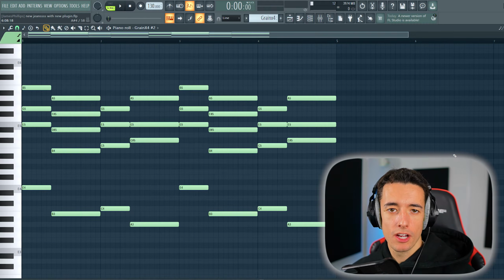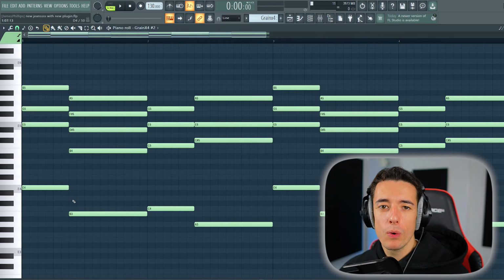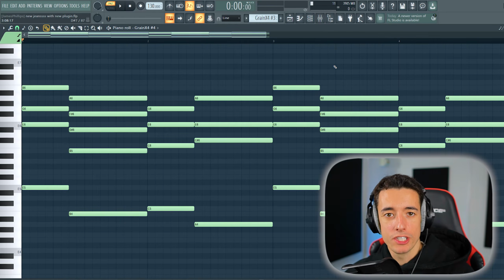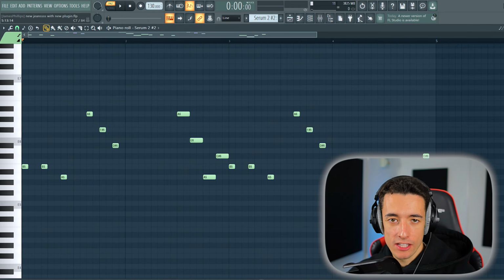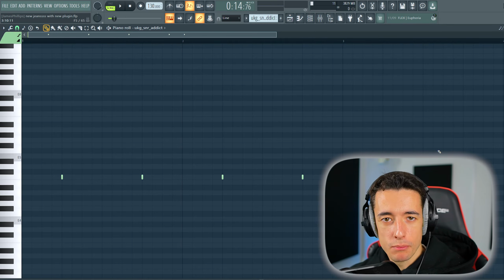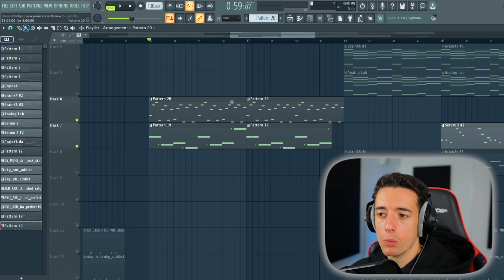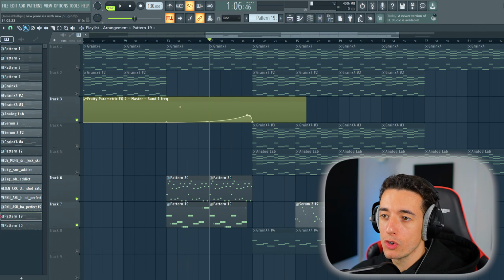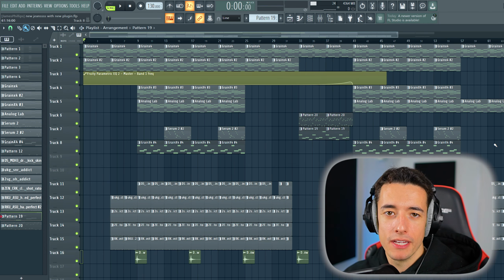HOW TO MAKE NEW JEANS K-POP BEATS! (FL STUDIO TUTORIAL)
Here's how to make a K-Pop beat for New Jeans on FL Studio...

Timestamps:
0:00 Intro
0:10 Chords & Music Theory
2:32 Bassline
2:55 Lead/ Counter Melody
3:27 Drums
4:37 Arp
5:25 Mixing/ Effects
6:53 Final Result